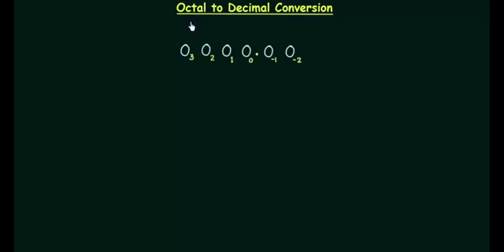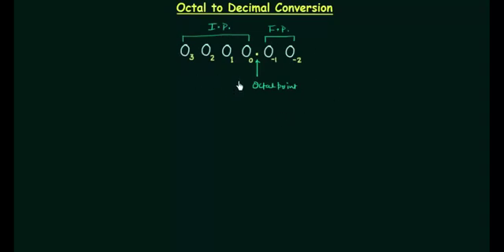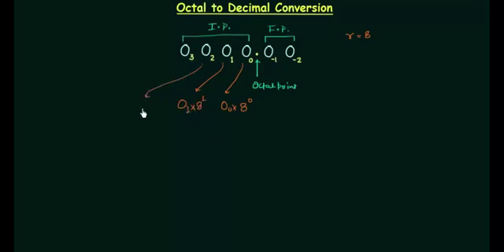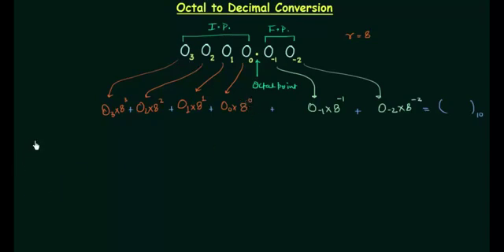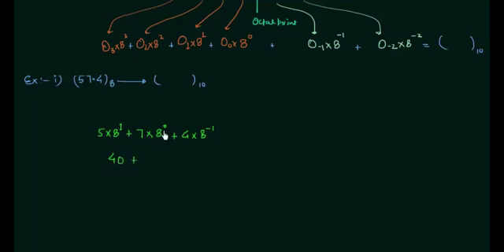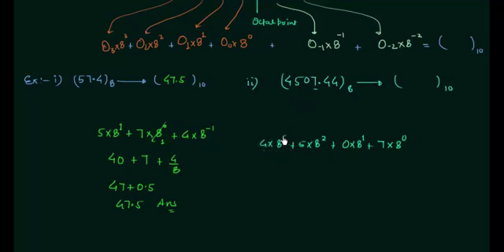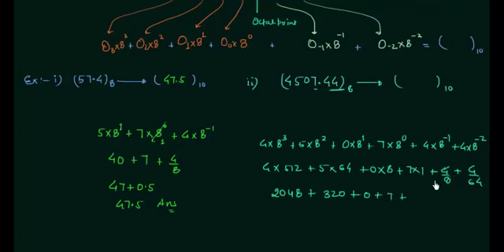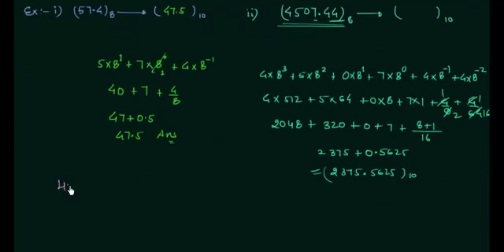035 Octal to Decimal Conversion